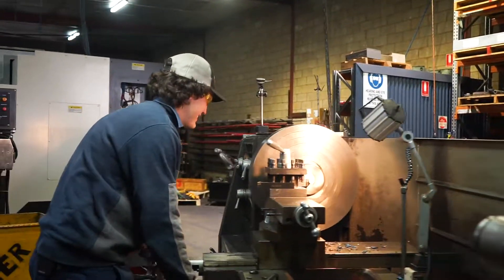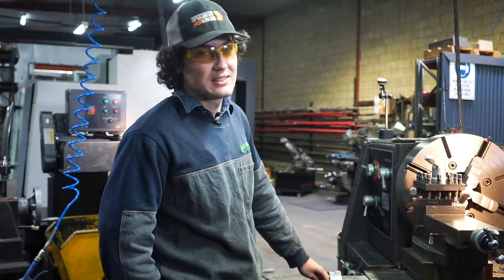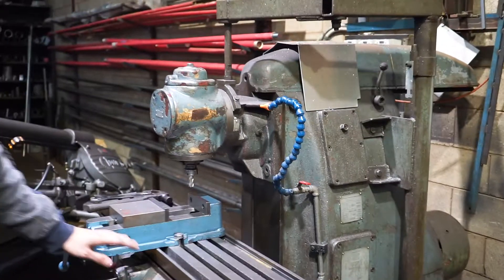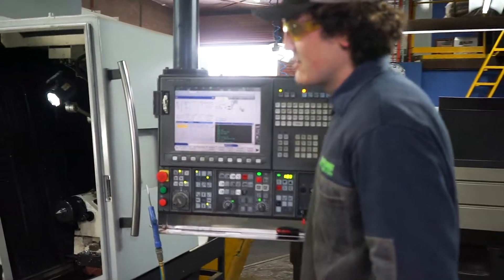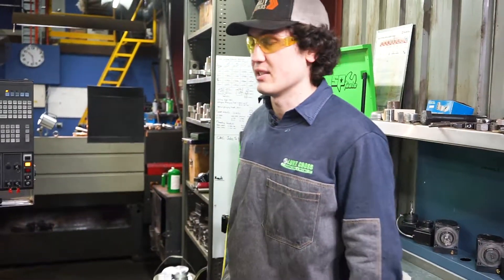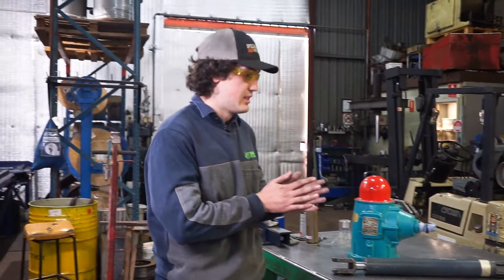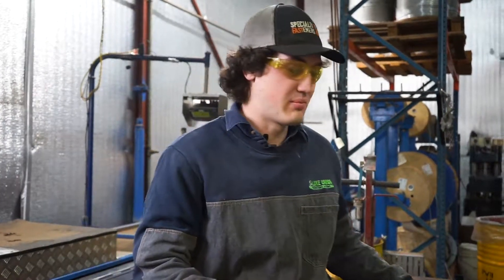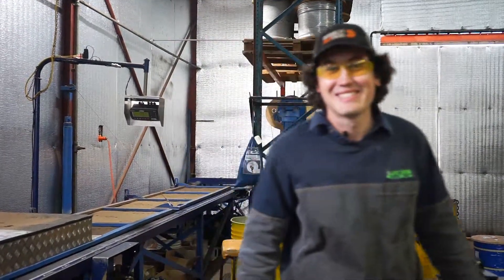Behind the Scenes: TAFE NSW | Graduate Tour | Engineering - Mechanical Trade/ Turning and Fitting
What is a career in fitting and turning?